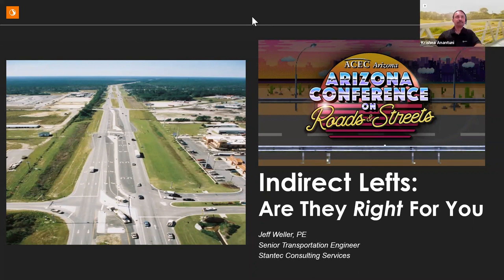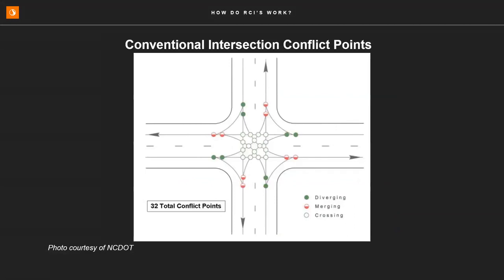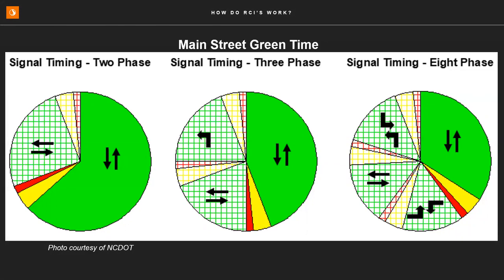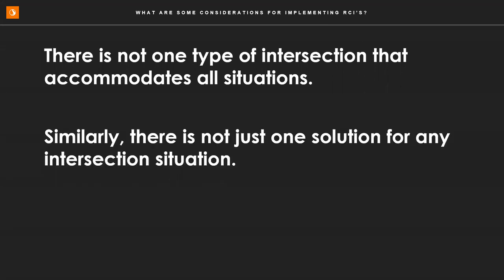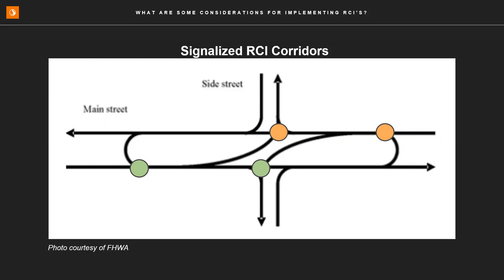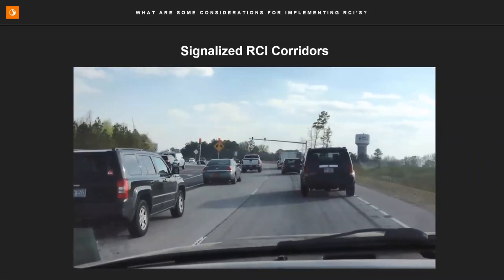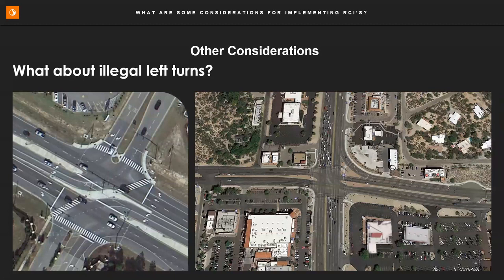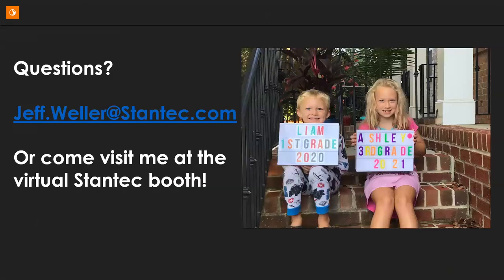what are indirect lefts breakout session 720p